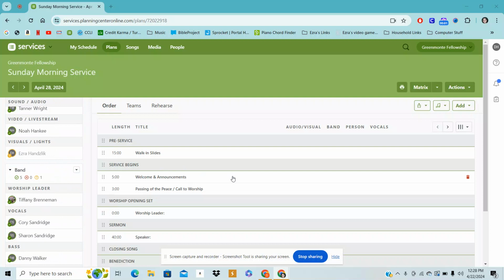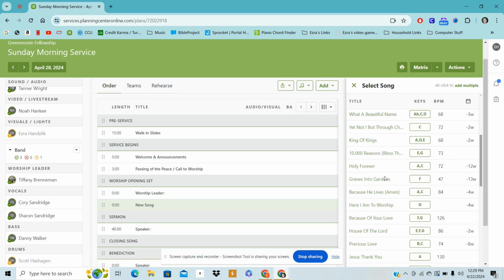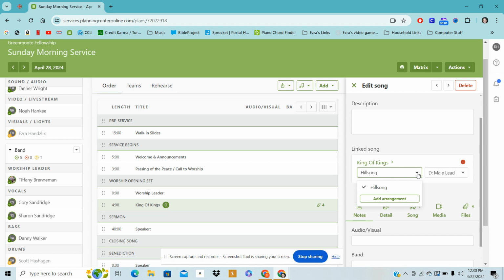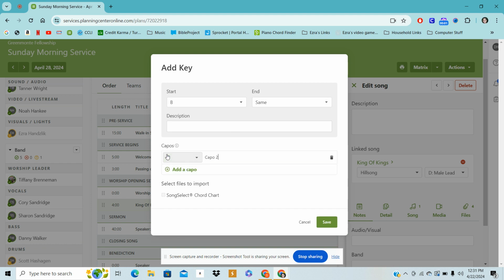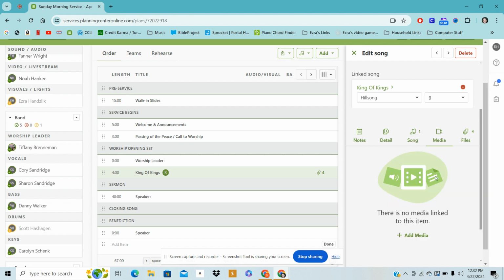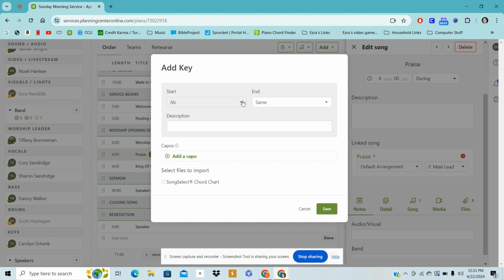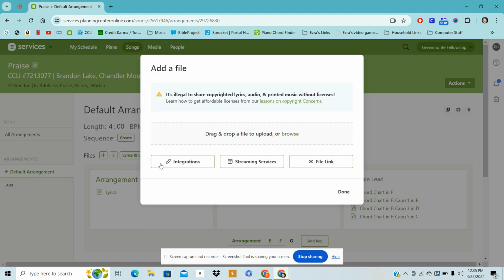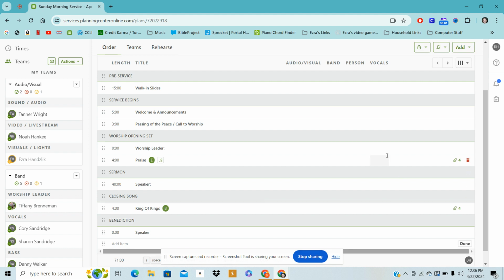Planning Center Tutorial - Inserting Songs into Scheduled Service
This tutorial is for our Worship Leaders to help them understand how to insert songs into their scheduled services.